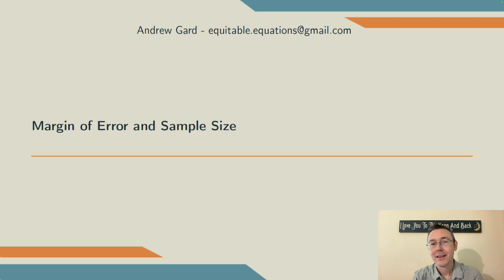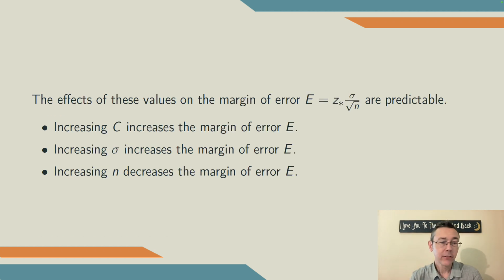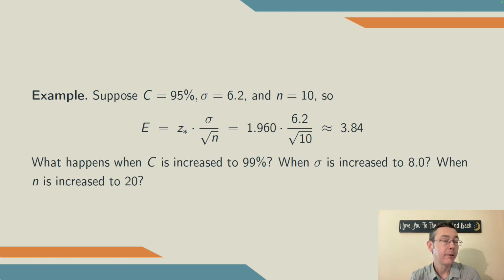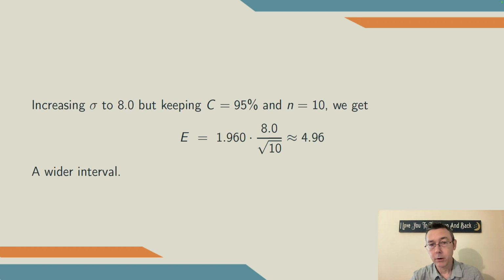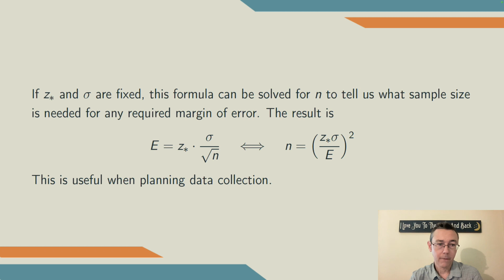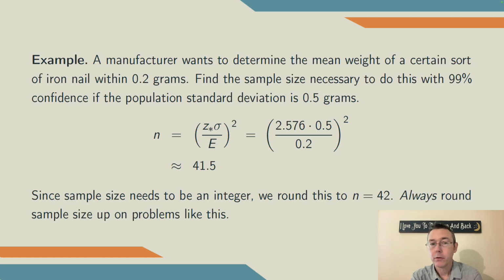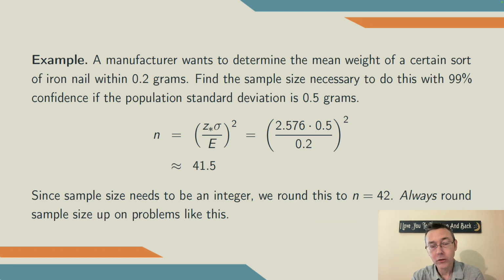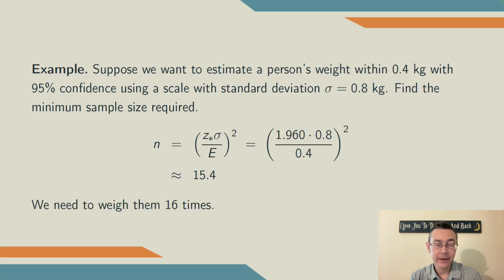Margin of error and sample size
Let's dig deeper into the margin of error of a confidence interval for the mean, seeing how it interacts with confidence level, population standard deviation, and sample size. This has important implications for study planning.  If this vid helps you, please help me a tiny bit by mashing that 'like' button.